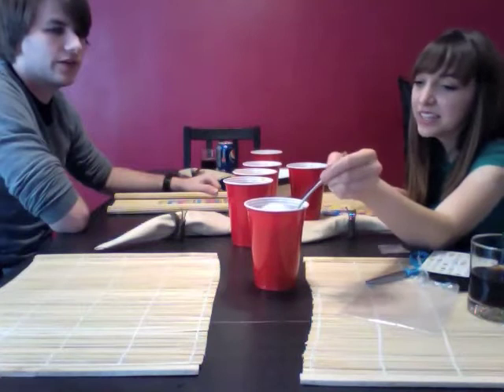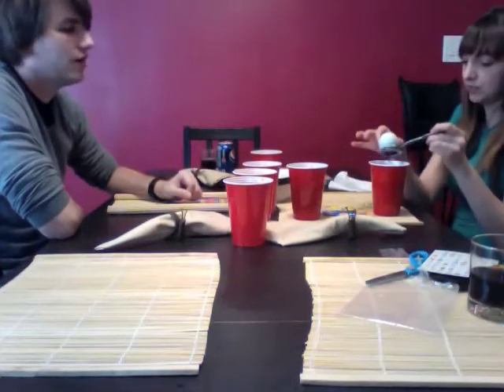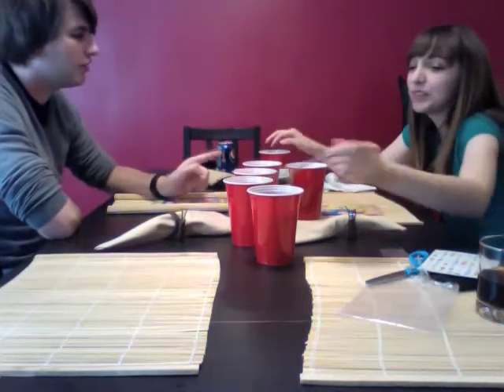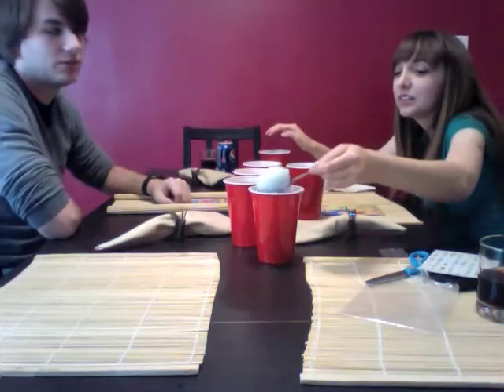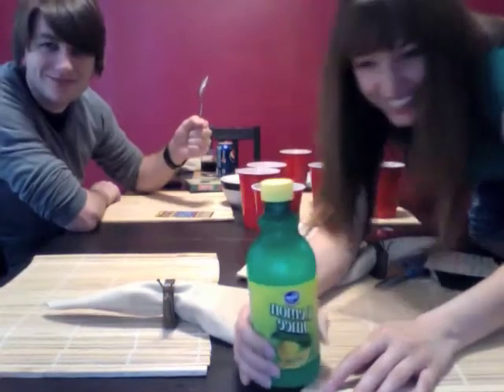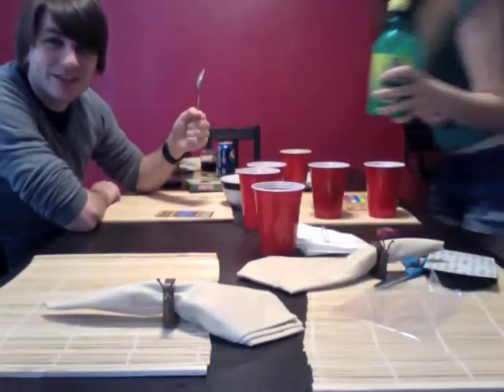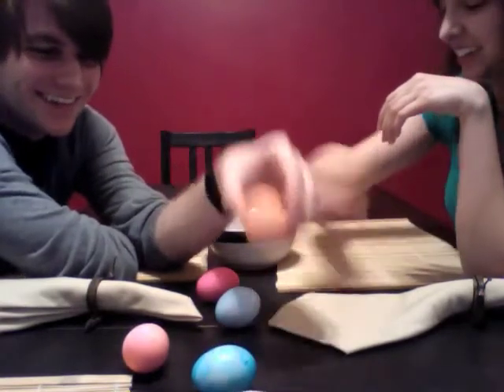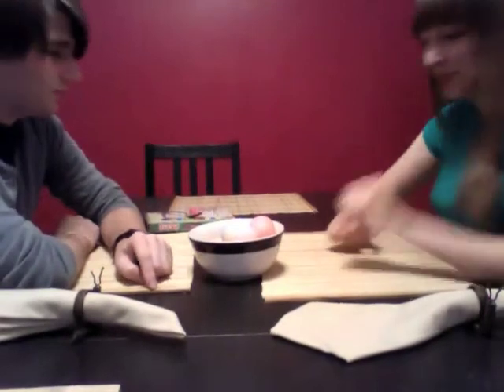Dying Easter Eggs 2011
17 Month Anniversary Fun